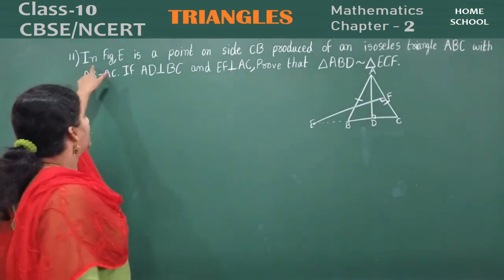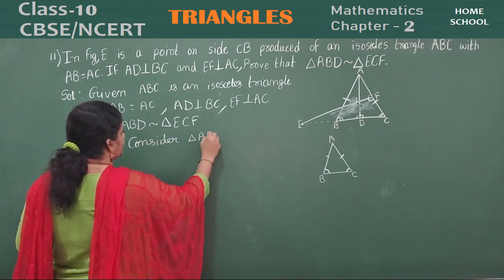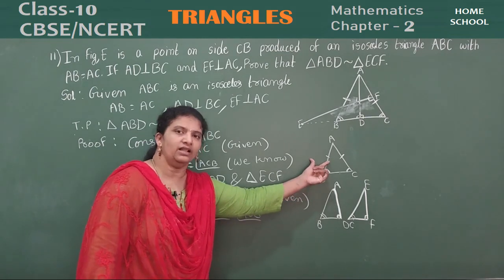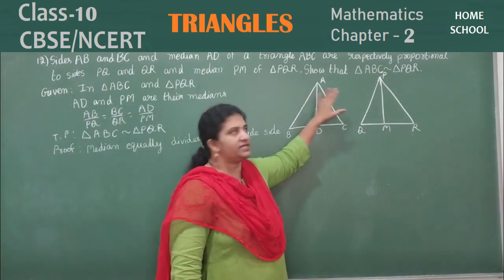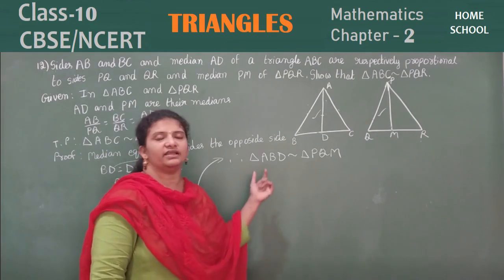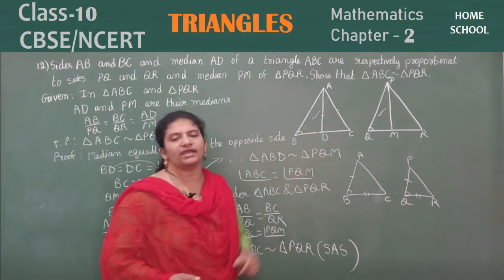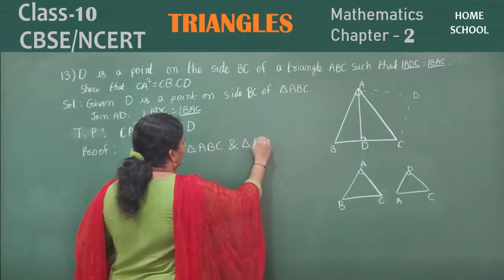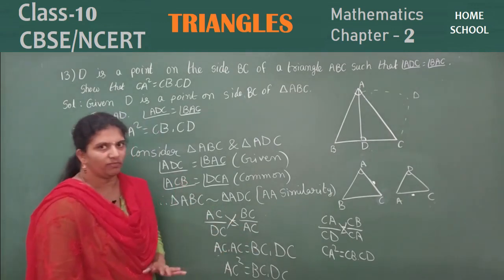Triangles | Part-10| Class 10|Exercise-2.3|Problems(11,12 & 13) |Mathematics| NCERT / CBSE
This video explains the below problems:
11. In Fig. 6.40, E is a point on side CB produced of an isosceles triangle ABC with AB = AC. If AD ⊥ BC and EF ⊥ AC, prove that Δ ABD ~ Δ ECF.
 12. Sides AB and BC and median AD of a triangle ABC are respectively proportional to sides PQ and QR and median PM of Δ PQR (see Fig. 6.41). Show that Δ ABC ~ Δ PQR.
13. D is a point on the side BC of a triangle ABC such that ∠ ADC = ∠ BAC. Show that CA2 = CB.CD.